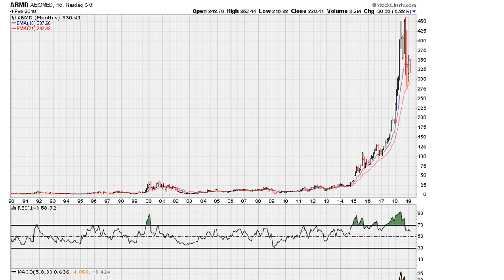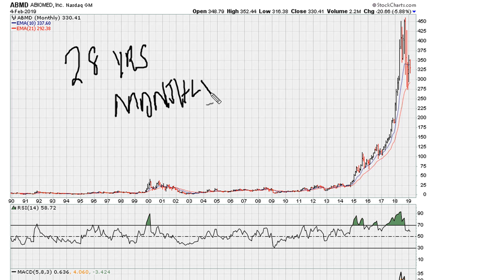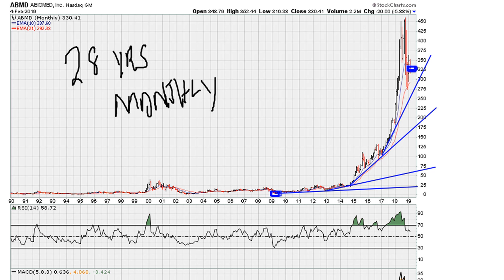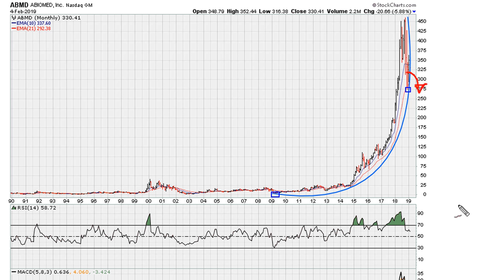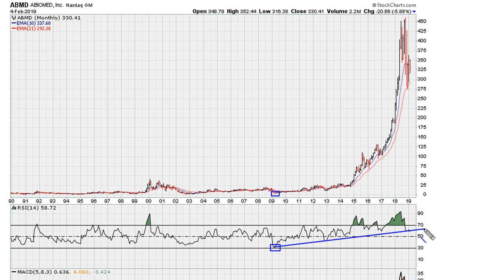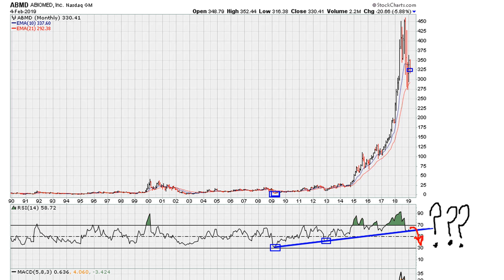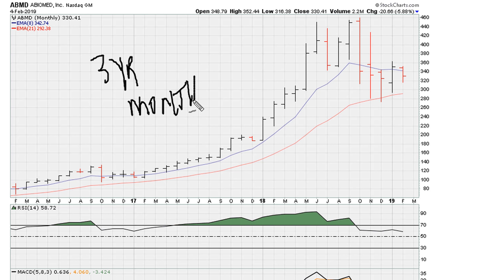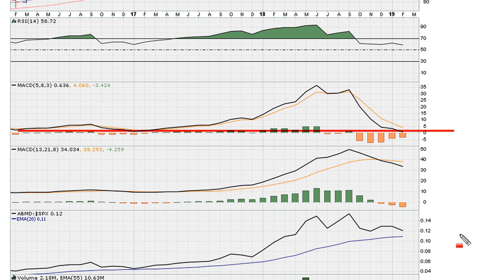🔴 Trendlines? Price Analysis Versus RSI - #886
I decided to show how the RSI can be able to capture things price analysis by itself can't. I use the idea of trend lines to show this. I guess the point is the RSI continues to be an incredible tool we can all incorporate in our trading decision making...

ABOUT MUATHE.COM

SIDENOTES

ABIOMED, Inc.
NASDAQ: $ABMD $IHI $XLV $IWP IWR $RSP $MTUM $IWF

moving averages technical analysis,
how to invest in stocks,
what is fibonacci series,
fib levels,
fibonacci stocks,
fibonacci software,
stock price analysis,
stock trading program,
free stock technical analysis,
technical analysis tutorial,
best stock chart,
fibonacci trading software,
trading software free,
fibonacci investing,
technical analysis tools,
stock trade software,
technical patterns,
analyze stocks,
fibonacci extension levels,
technical trading patterns,
financial market analysis,
80% WIN RATE 15 minute Scalping Profitable Trading Strategy RSI Indicator Secrets
CCI Indicator Strategy for Winning Trades | Better than RSI..?
How to Buy The Dips & Sell The Rips
Forex Trading Secrets: How To Buy Low And Sell High (Consistently And Profitably)
Best Intraday Trading Strategy | Earn 10000 Daily | 100% Works | No Indicator | Open High Open Low
Buy Low, Sell High and make money in STOCK MARKET | Learn how to invest
Buy Low, Sell High (EASIEST STRATEGY TO MAKE MONEY!)
SIMPLE TRADING CONCEPT ! Buy Low Sell High
Buy Low Sell High - Trader Tools Every New Trader Should Know
WHEN IS THE BEST TIME TO BUY CRYPTO?
Buy Low Sell High (BLSH) Back testing sheet and Tradingview indicator
Why Buy Low Sell High is Bull | What to Do Instead
How To Draw Trendlines Like A Pro (My Secret Technique) by Rayner Teo
Correctly
Trendline Trading Strategy: 4 Powerful Techniques to Profit in Bull & Bear Markets
How To Draw Trend Lines ! Secret Strategy ! Easy Explain
How To Trade With Support and Resistance Along With Trendline | 99% Accurate Price Action Strategies
how to draw trendlines on candlestick charts in hindi | how to draw trend lines for intraday
How To Draw Trend Line क्या आपको यकीन है आप सही बनाते हैं
HOW TO PROPERLY DRAW A TREND LINE IN YOUR TRADING **FOREX-STOCKS-CRYPTOCURRENCY**
Trendline Trading Strategy: Proven Techniques That Actually Work
Trading Trendlines & Channels In Forex & Stock Market (Price Action Strategies)
How to Draw Trendline | Trendline Trading Strategy | 99% Accurate Price Action Trading Strategies
BEST Trend Lines Strategy for Daytrading Forex & Stocks (Simple Technique)
Price Action Secrets: Best way to Trade with Fibonacci and Trendline | Forex Trading Strategy